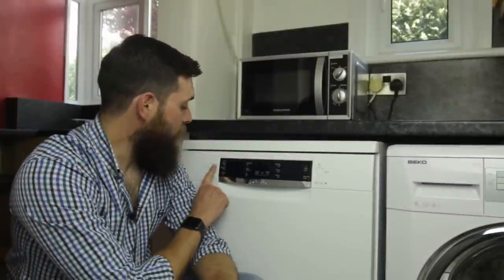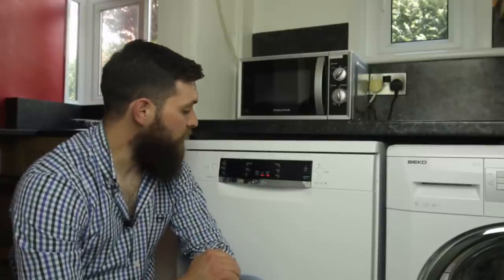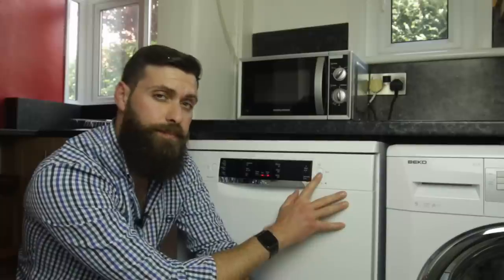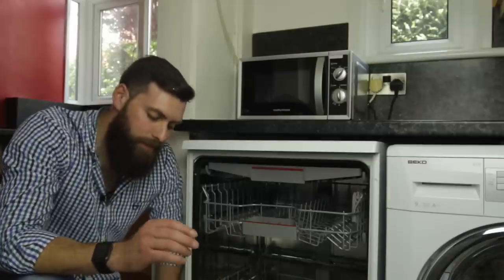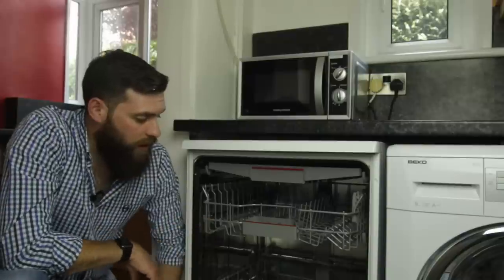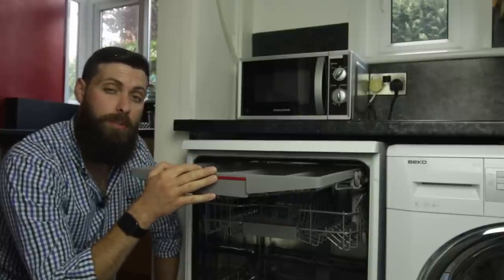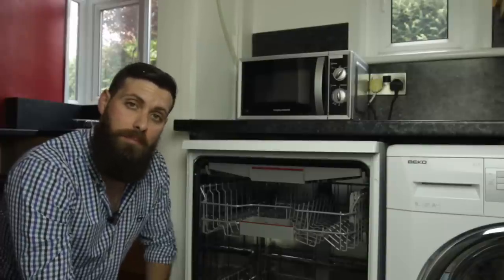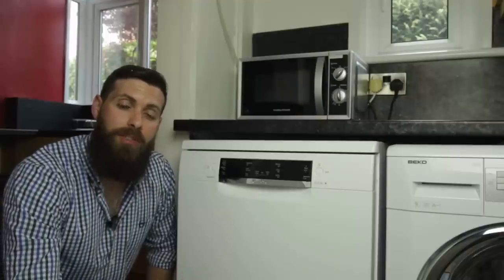Bosch Serie 4 Dishwasher Review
In this video I review the functions and features of the Bosch Serie 4 Dishwasher. I've know owned this dishwasher for over 18 months and it has worked flawlessly since making this video. I however, later work out that the middle draw is indeed height adjustable!

Keep an eye out for our follow up review video after almost 15 months using this appliance coming in early 2019.

Note: Sorry about the terrible choice of music and iMovie template! I have since moved to a more professional editing software and music platform!